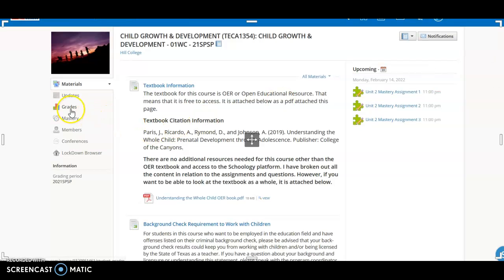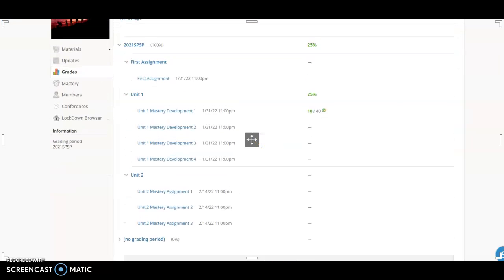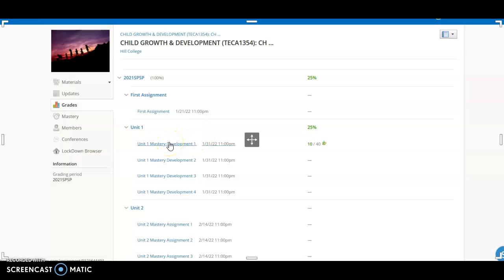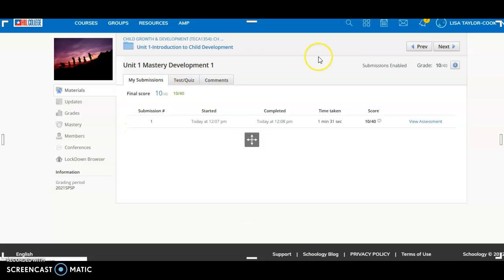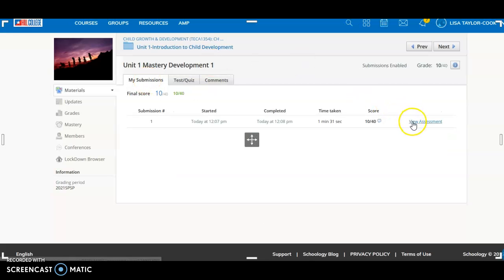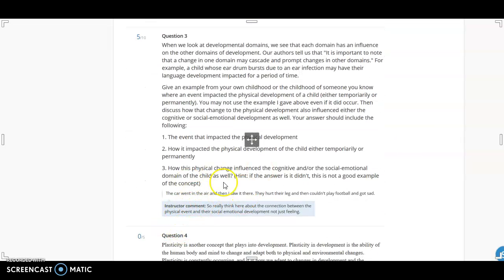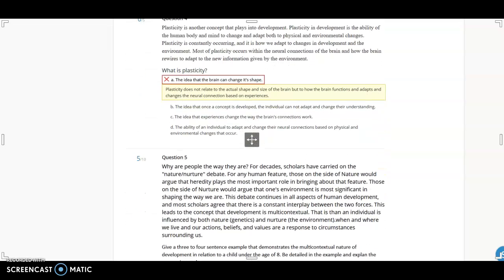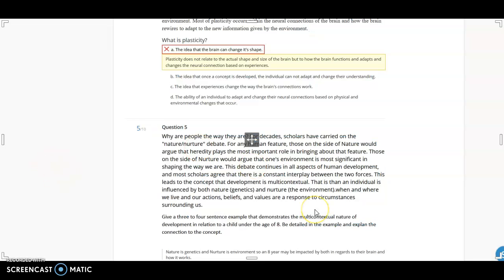Seeing Feedback/Resubmitting an Assignment